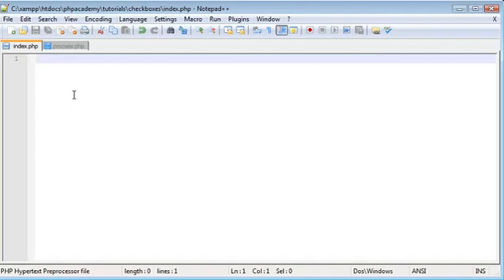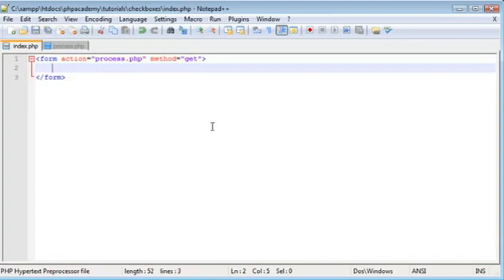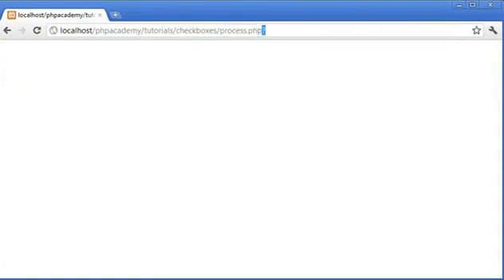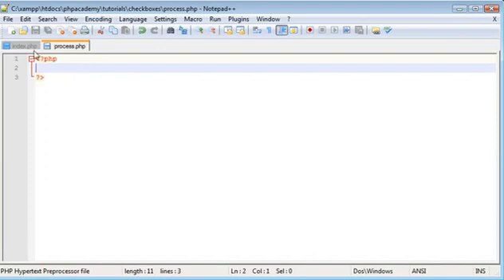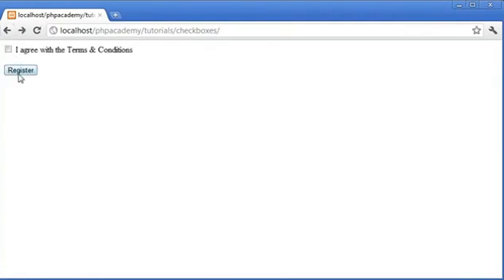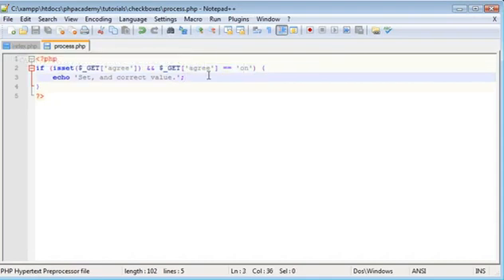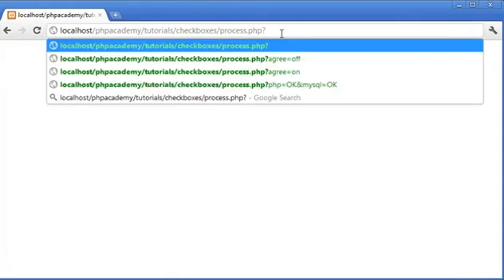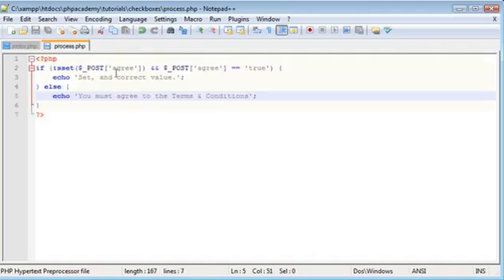29 Checkboxes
The PHP Hypertext Preprocessor (PHP) is a programming language that allows web developers to create dynamic content that interacts with databases. PHP is basically used for developing web based software applications. This tutorial helps you to build your base with PHP.

Why to Learn PHP?
PHP started out as a small open source project that evolved as more and more people found out how useful it was. Rasmus Lerdorf unleashed the first version of PHP way back in 1994.

PHP is a MUST for students and working professionals to become a great Software Engineer specially when they are working in Web Development Domain. I will list down some of the key advantages of learning PHP:

PHP is a recursive acronym for "PHP: Hypertext Preprocessor".

PHP is a server side scripting language that is embedded in HTML. It is used to manage dynamic content, databases, session tracking, even build entire e-commerce sites.

It is integrated with a number of popular databases, including MySQL, PostgreSQL, Oracle, Sybase, Informix, and Microsoft SQL Server.

PHP is pleasingly zippy in its execution, especially when compiled as an Apache module on the Unix side. The MySQL server, once started, executes even very complex queries with huge result sets in record-setting time.

PHP supports a large number of major protocols such as POP3, IMAP, and LDAP. PHP4 added support for Java and distributed object architectures (COM and CORBA), making n-tier development a possibility for the first time.

PHP is forgiving: PHP language tries to be as forgiving as possible.

PHP Syntax is C-Like.